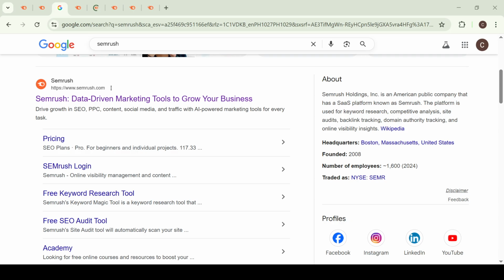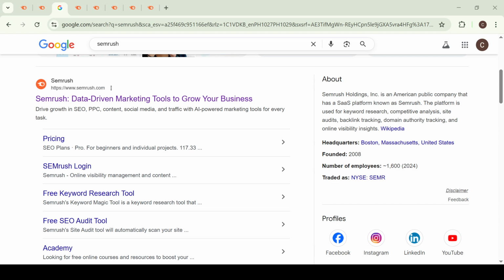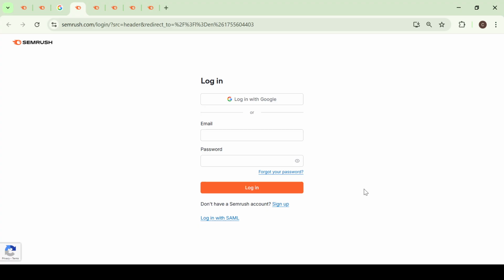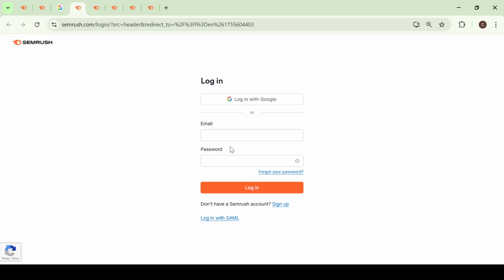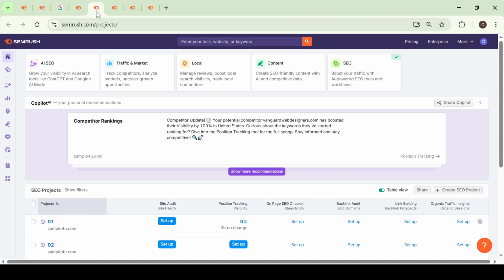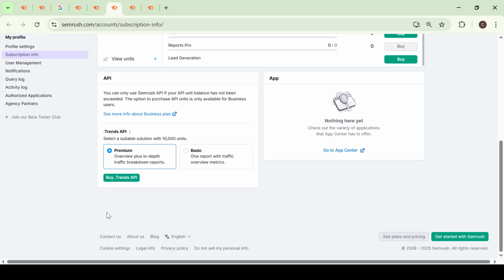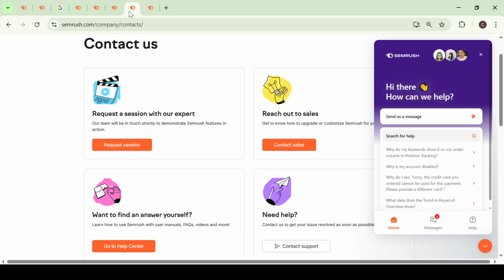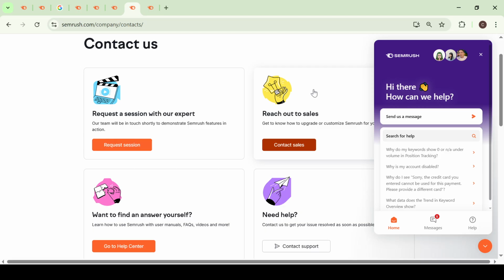How to Delete Semrush [2026 Full Guide]